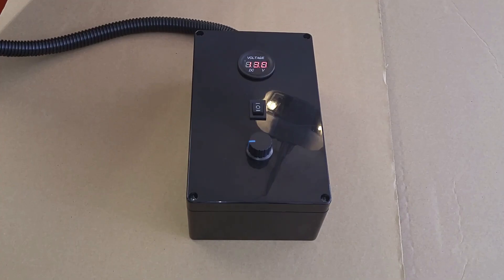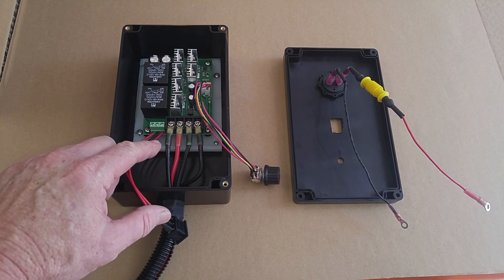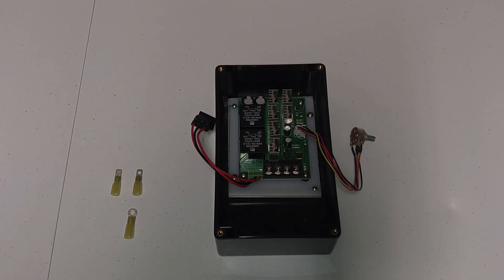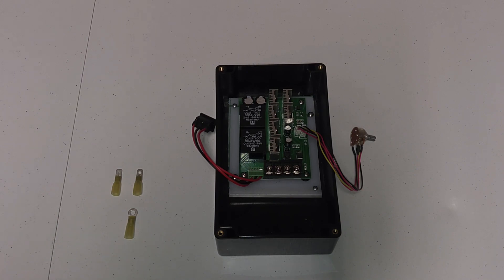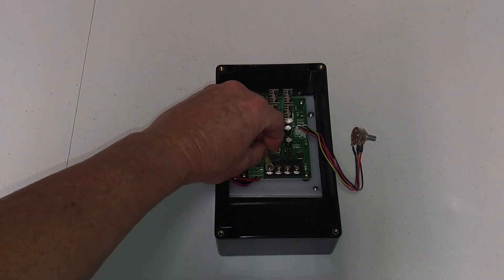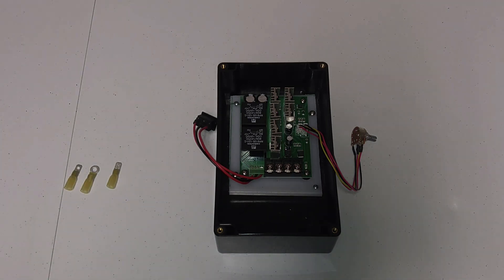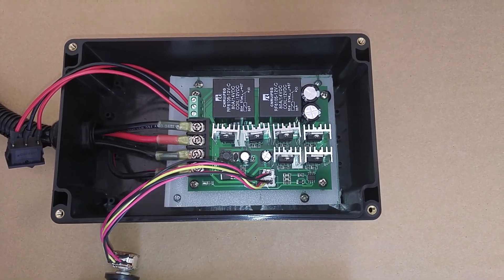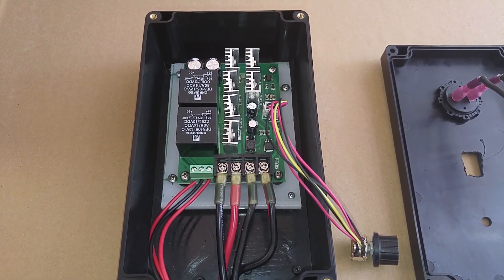DIY Kayak PWM Digital Speed Controller Box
This illustrates an installation method and electrical connections for a DIY PWM speed controller waterproof box for a kayak.

Parts (or similar brands):
* Pinfox Waterproof Electronic ABS Plastic Junction Project Box Enclosure 200mm by 120mm by     75mm (Black).
*KNACRO PWM DC motor driver 60A DC 12V/24V/36V/48V 10-50V Forward Reverse switch Tachometer brush motor inverted module Metal protective housing Maximum power 3000W
* MICTUNING MIC-VM DC 12V LED Display Voltmeter Waterproof for Boat Marine Vehicle Motorcycle Truck ATV UTV Car Camper Caravan Blue Digital Round Panel
* 10G blade connectors